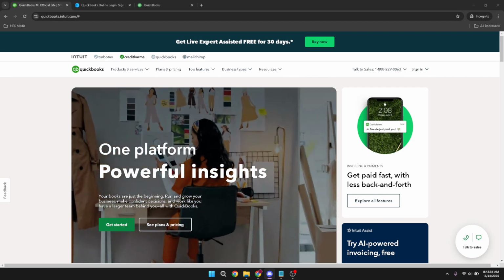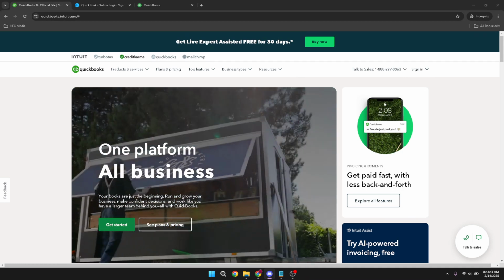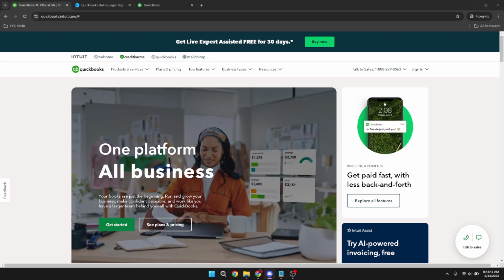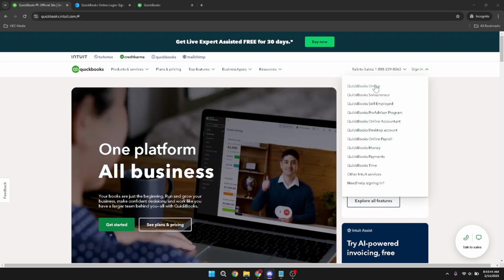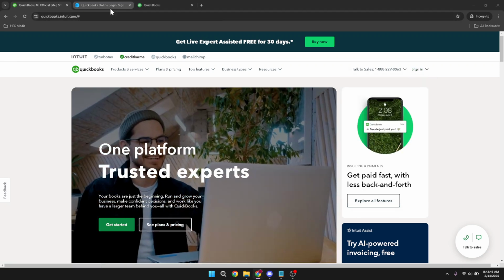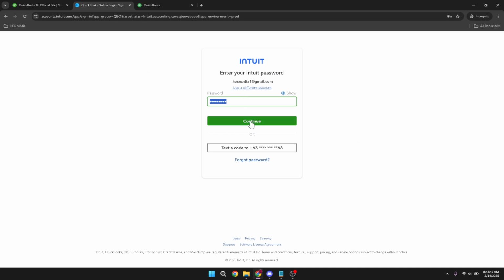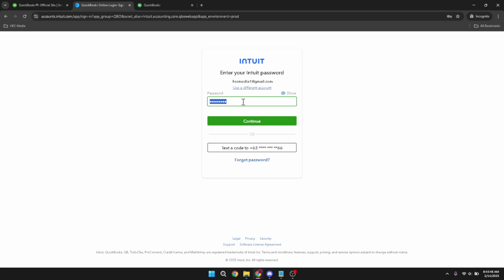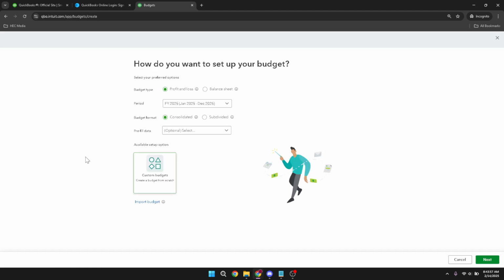How to Set-up and Track Budgets in Quickbooks (Full 2025 Guide)